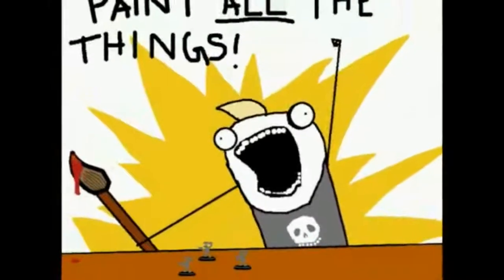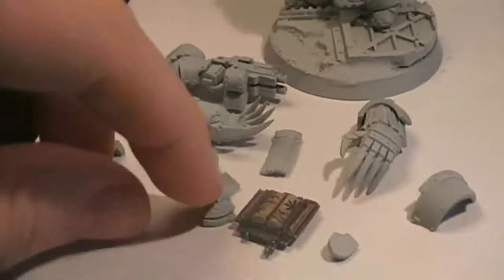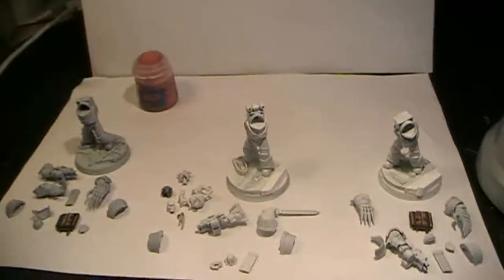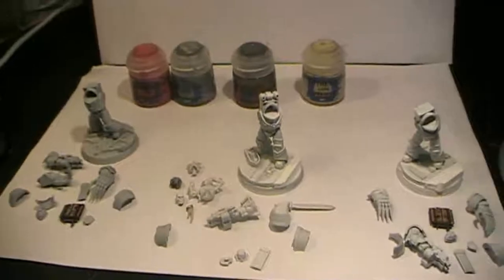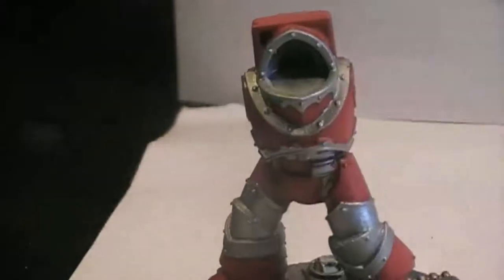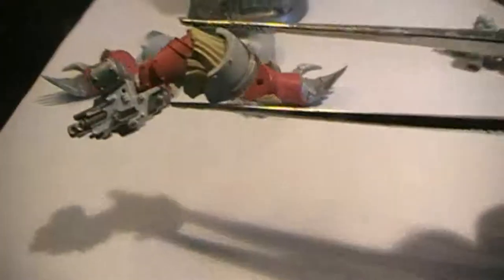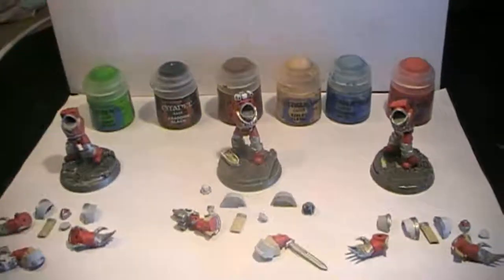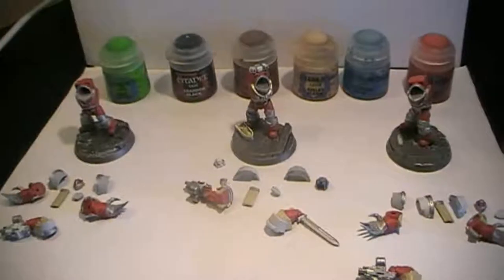Painting Guide Nr. 34.9 "Horus Heresy Word Bearers Cataphractii Terminators." Part 1.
The Shadow Crusade has begun...

1) Better luck tomorrow
2) When the Rain Falls
3) The Chase
4) Run for your life
From:  Music4YourVids.co.uk